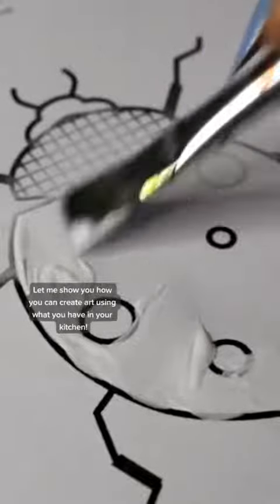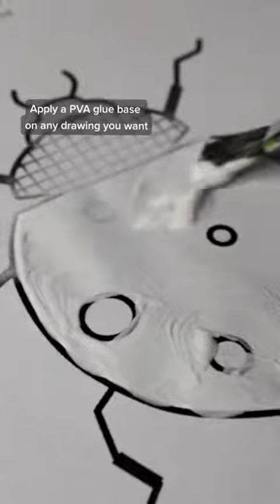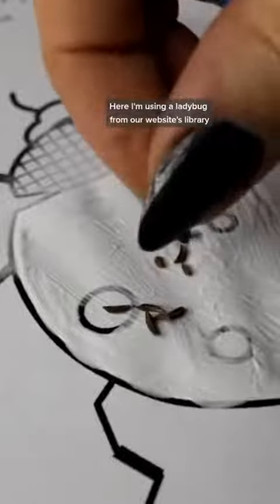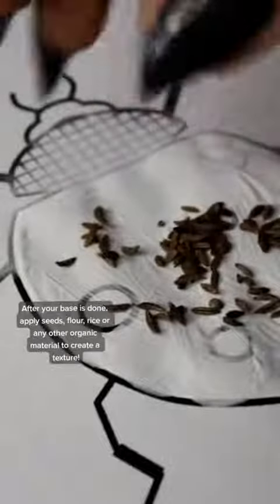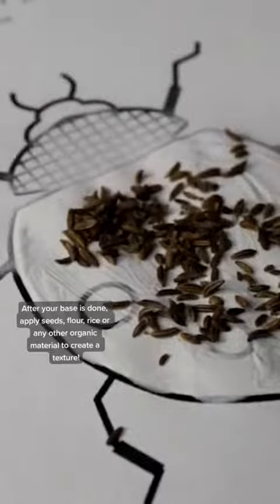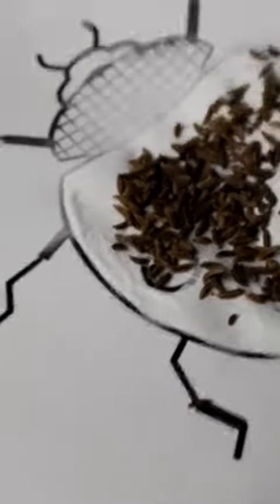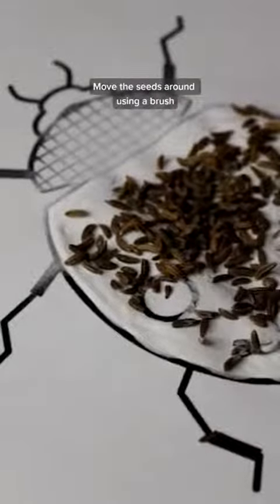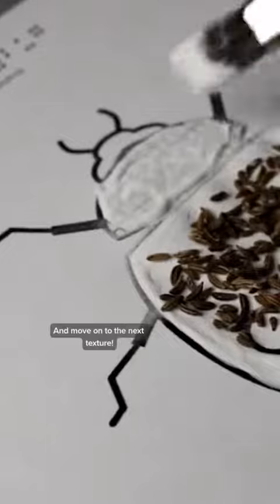Tactile representation for your blind or partially sighted child with kitchen ingredients.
Your blind or partially sighted child can benefit from an even simpler tactile representation now. The simpler the ingredients you use, the easier it is. Everything you need is now in your kitchen.
First of all you need a brush and PVA glue. After applying it on the image you want to create, the rest of the ingredients applied are those in your kitchen.
Make your child happy with a tactile graphic representation that they can explore with their fingers.